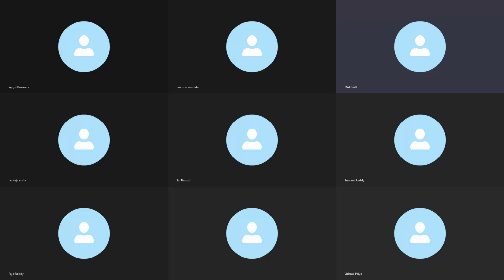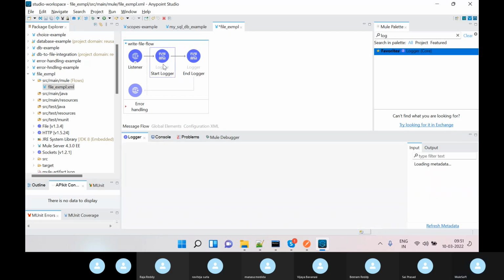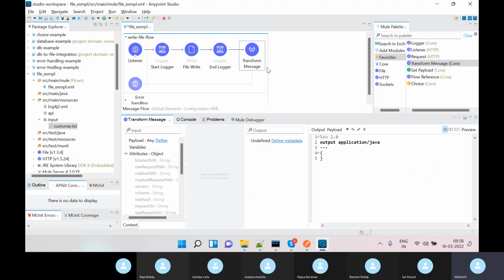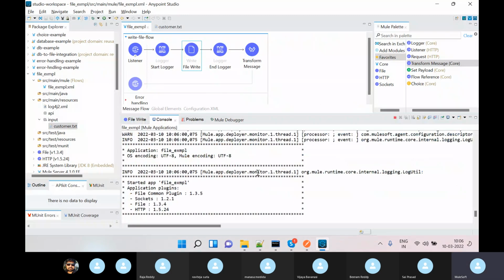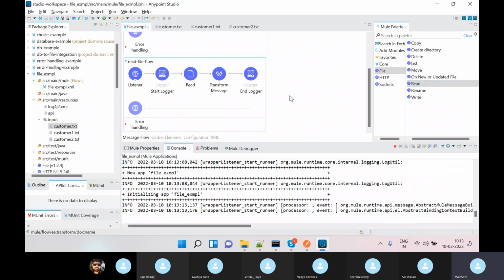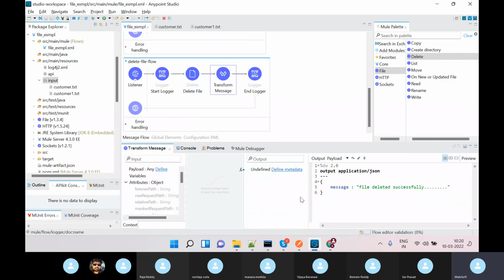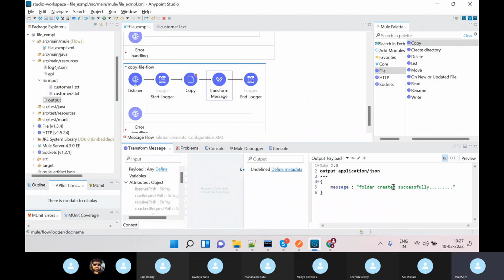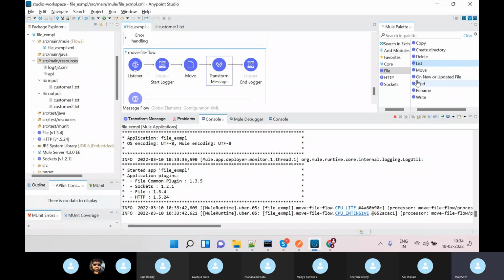Video 20220310 050529 Meeting Recording